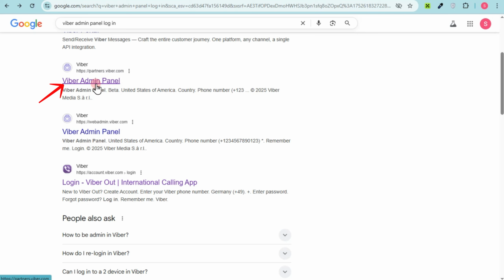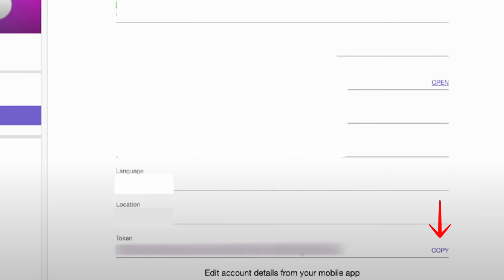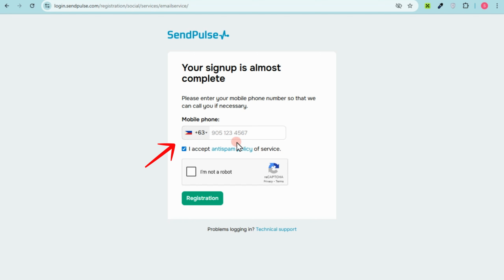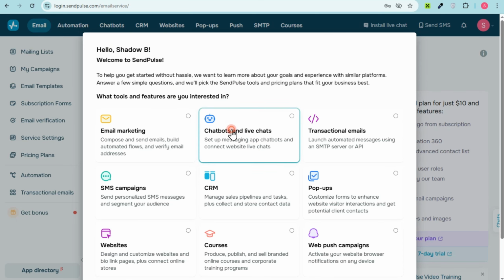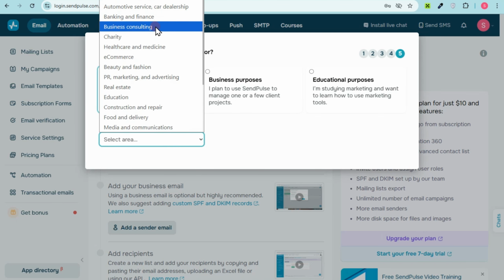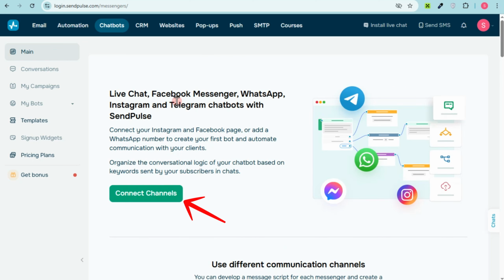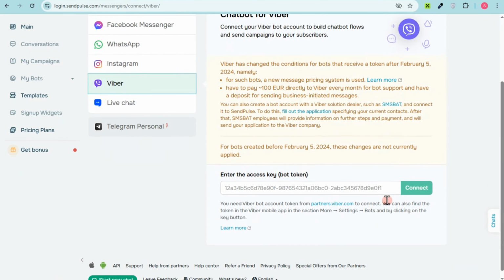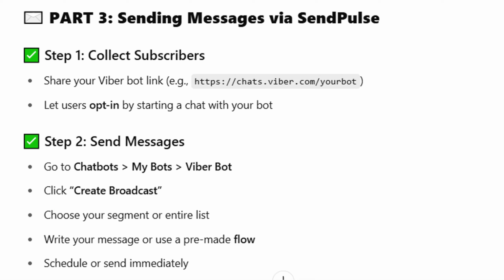How To Create Viber Chatbot 2025 (Step By Step)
This step-by-step tutorial walks you through the process of creating a Viber chatbot in 2025. Learn how to set up your bot, connect it to the Viber platform, and configure basic responses to automate interactions with your audience.

Ideal for businesses, developers, and marketers looking to engage users and streamline communication on Viber.